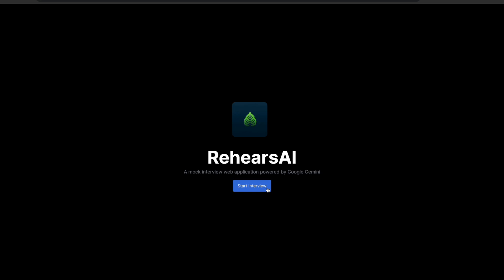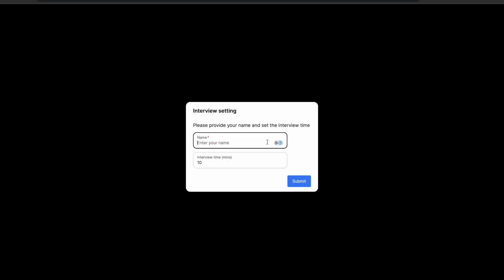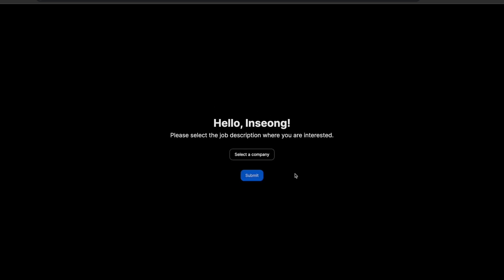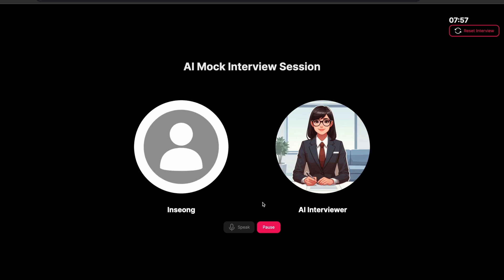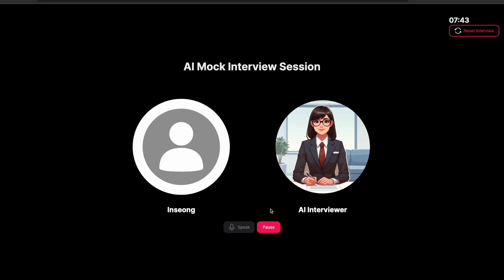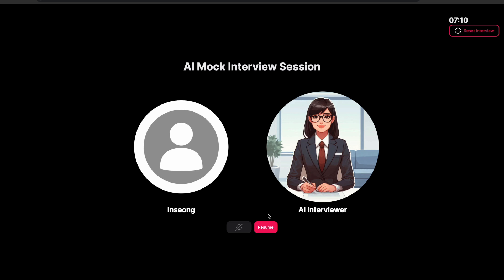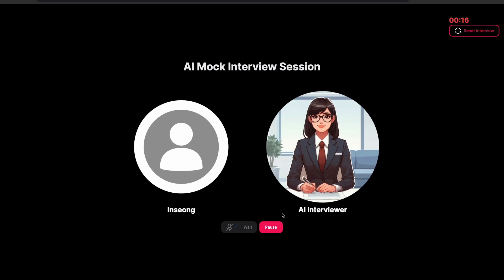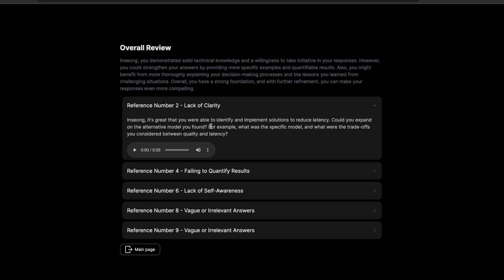RehearsAI - AI Mock Interview Web Application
Submission for the Google Gemini API Developer Competition.

RehearsAI is an innovative web application (Next.js) designed to help you practice and prepare for behavioral interviews with an AI interviewer.

Features:
- Conduct realistic AI-driven mock interviews with voice interaction.
- Experience low-latency responses (2-3 seconds).
- Pause and resume interviews anytime.
- Customize your name, job description, and interview duration (up to 10 minutes).
- Receive detailed post-interview feedback, including an overall review and specific comments, with voice recordings for reference.